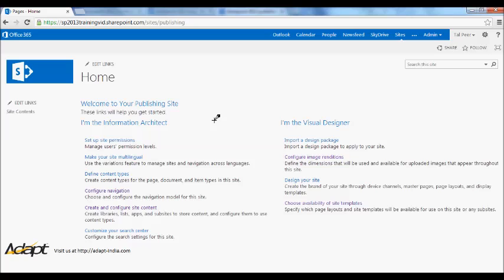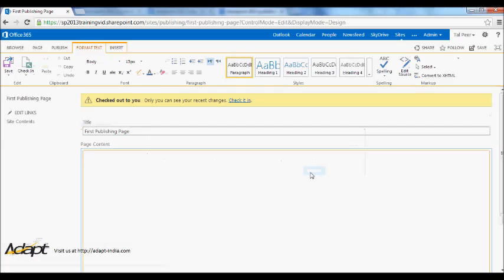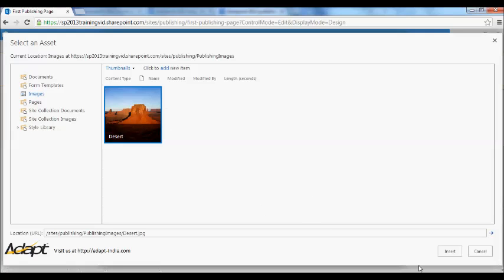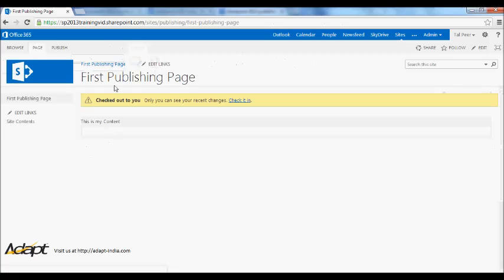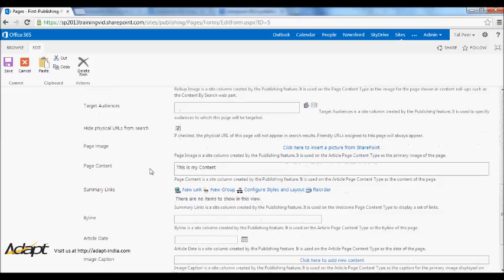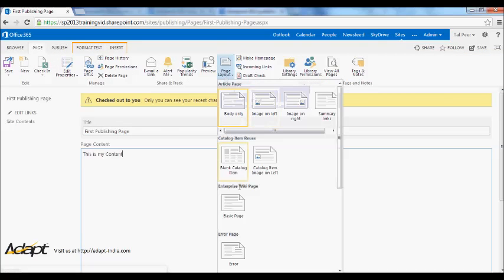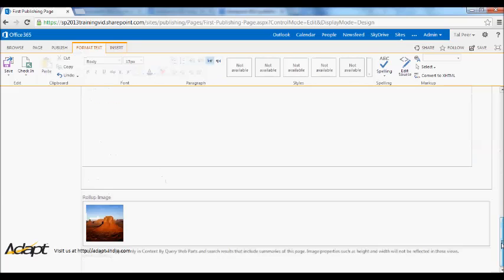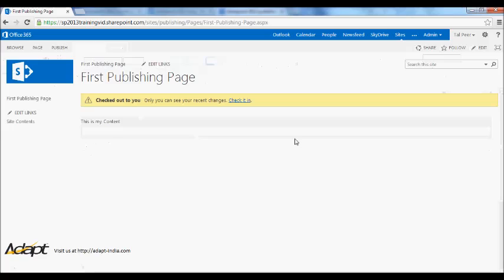Page Layouts-Training Video 49